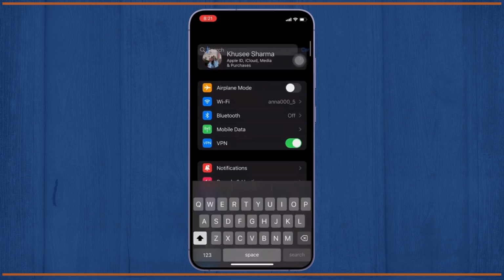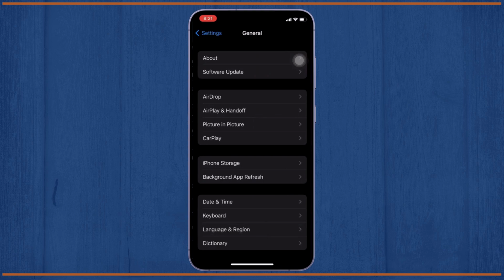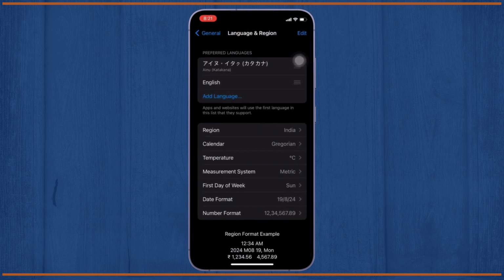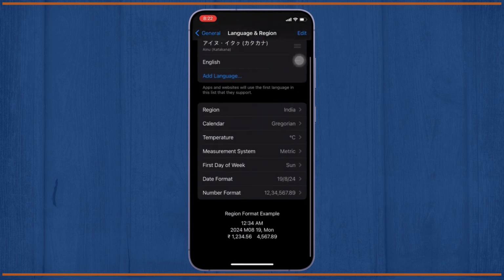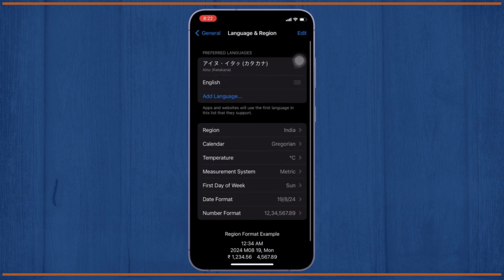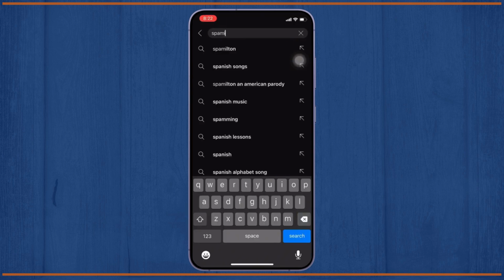How to Change YouTube Comment Language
Learn how to change the comment language on YouTube in this easy-to-follow tutorial. Whether you want to translate comments or change the language settings for better understanding, this guide covers everything you need!

In this video, you'll discover how to change YouTube comment language on both mobile and desktop. We’ll show you how to translate YouTube comments, change comment language settings, and more.

Timestamps:
0:00 Introduction
0:30 Step 1: Accessing Comment Settings
1:00 Step 2: Changing the Language
1:30 Step 3: Translating Comments